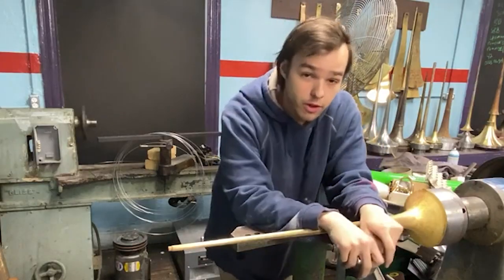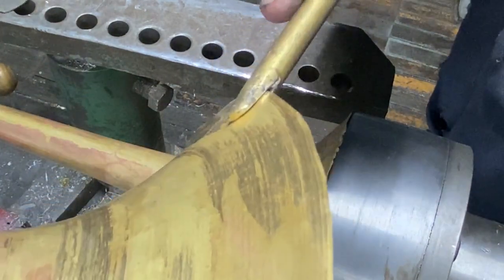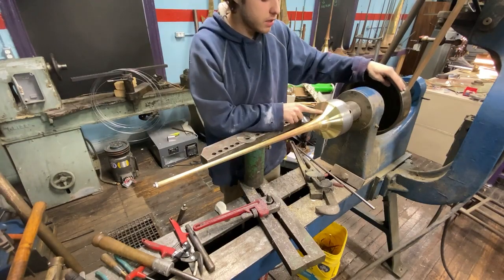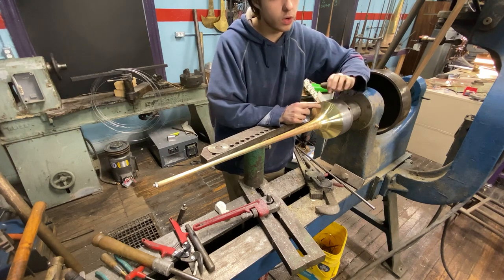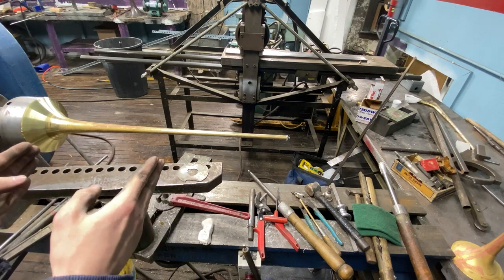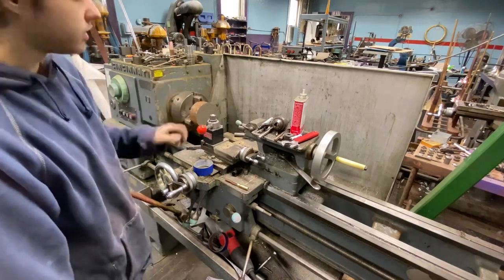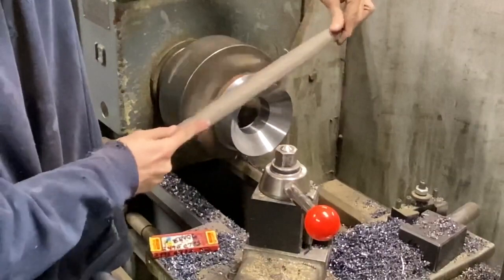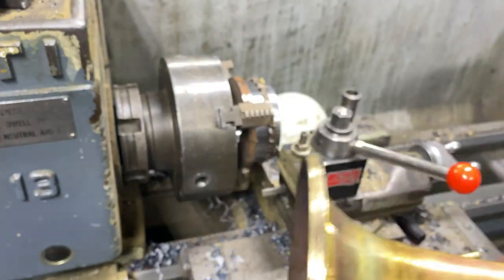New Beading Tools and Technique